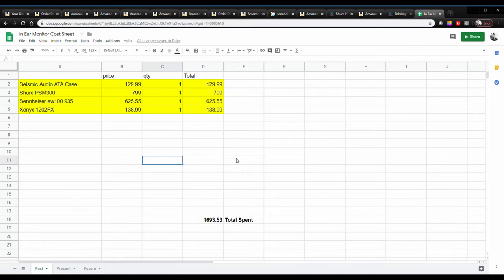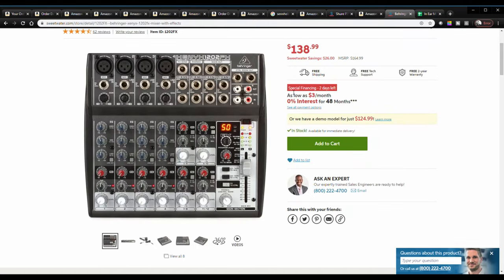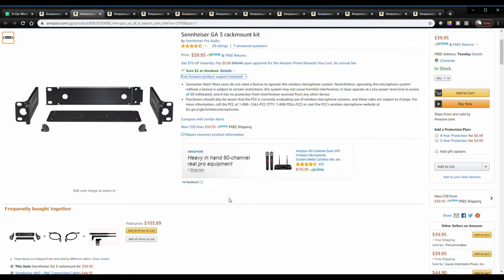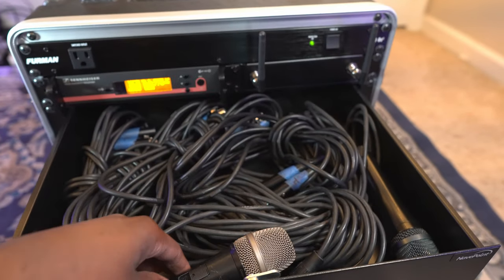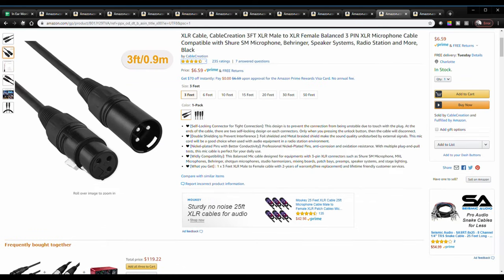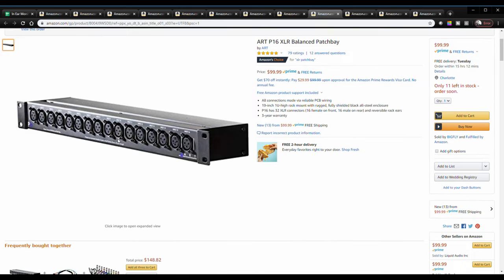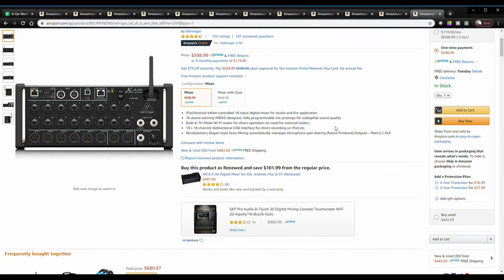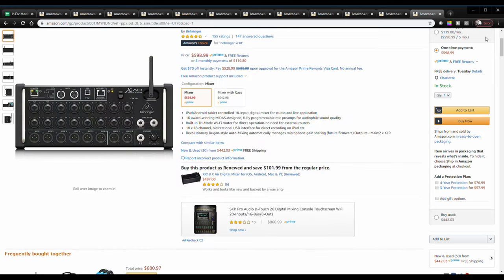Cost to build In Ear Monitor System Step by Step process cost breakdown | how to upgrade over time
This video will explain how to build an in ear monitor system step by step and the cost. I'll breakdown why i purchased certain items and explain what I thought regarding the my first rig to my present rig and future rig.

If you have ever wanted to know how much does it cost to build an in ear monitor system this is the video for you!

I wanted to show people that you can have a professional level in ear monitor system without going broke. It's important to see examples of this and I hope this series helps explain my actions.

Este video explicará cómo construir un sistema de monitor en el oído paso a paso y el costo. Desglosaré por qué compré ciertos artículos y explicaré lo que pensé con respecto a mi primer equipo a mi equipo actual y futuro.

Si alguna vez ha querido saber cuánto cuesta construir un sistema de monitor en el oído, ¡este es el video para usted!

Quería mostrarle a la gente que puedes tener un nivel profesional en el sistema de monitor de oído sin quebrar. Es importante ver ejemplos de esto y espero que esta serie ayude a explicar mis acciones.

Some of the brands I've used in this build are as following:
Seismic Audio Rack Case
Shure PSM 300
Sennheiser ew100 with 935 capsule
NavePoint server cabinet case drawer 3u and 2u
CableCreation Female to Female XLR adapter
CableCreation Male to Male XLR adapter
ART P16 XLR Patchbay
Furman M-8x2
Sennheiser GA 3 rackmount kit
Sennheiser AM2 - BNC Connecting Cables

If you have an questions regarding this please drop a comment. This is a continuation of my previous videos regarding the affordable in ear monitor system. The goal is to get to a solution that can do 100% of what I need done and possibly more.

I'm a music artist that has been performing and making music since 2002. So of my groups includes Pradigy GT and First in Flight.